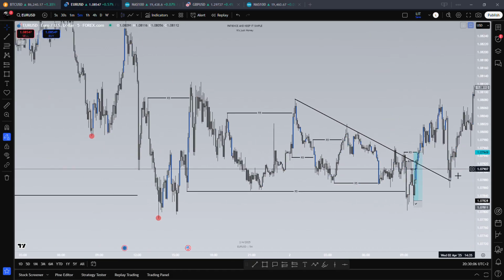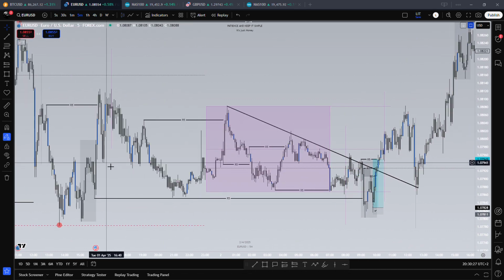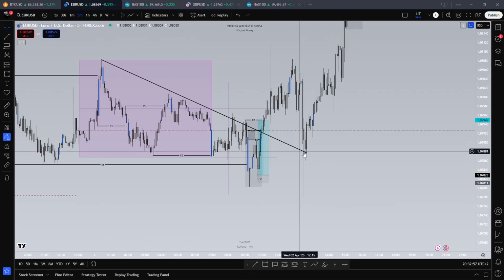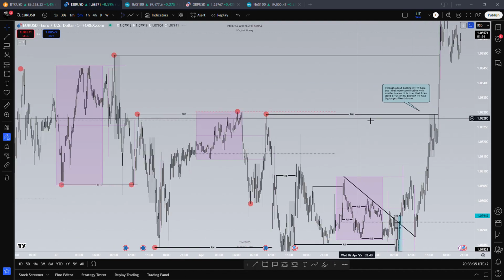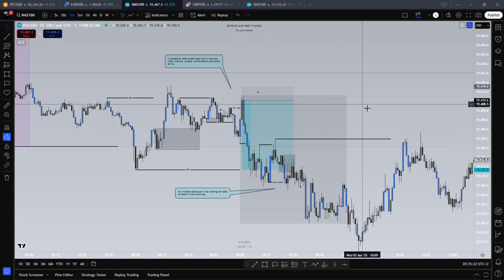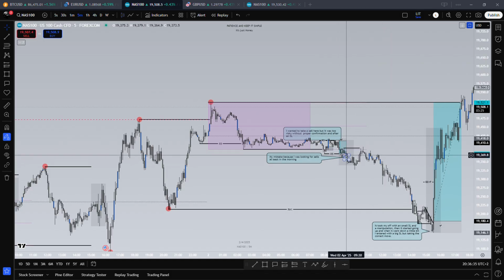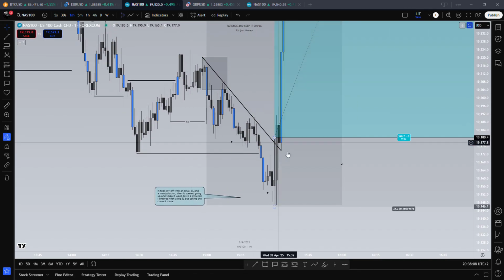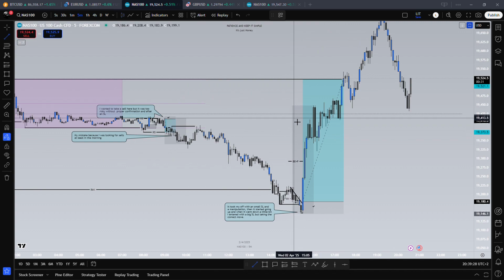[Progress Feels Invisible] | My Trading Journey – Day 10